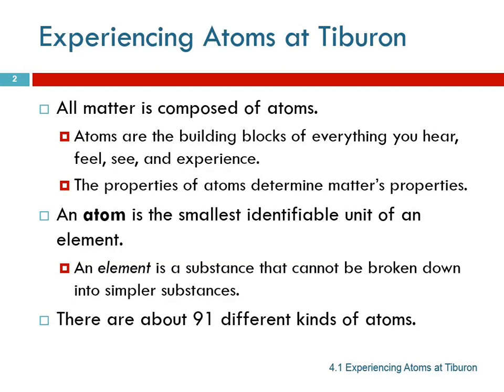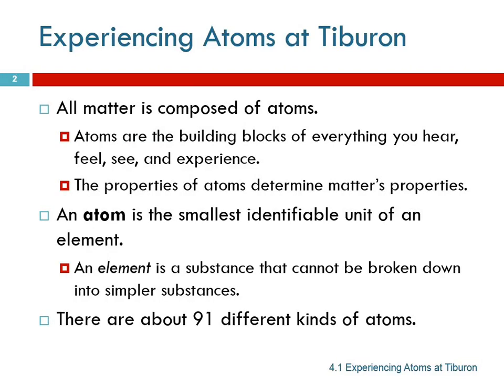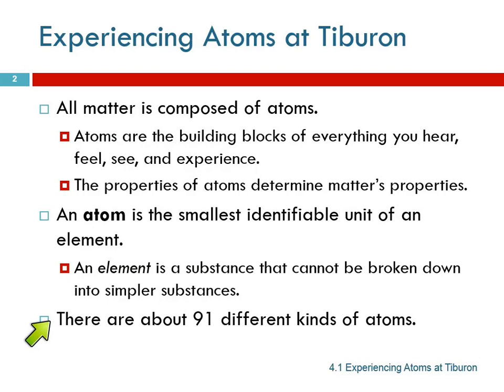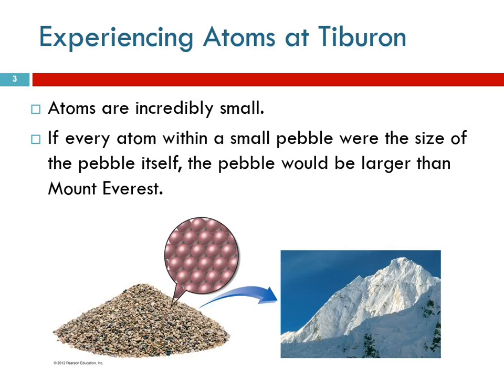4.1 Experiencing Atoms at Tiburon